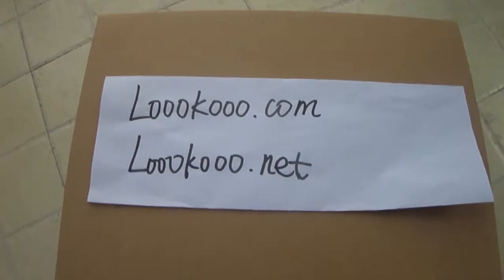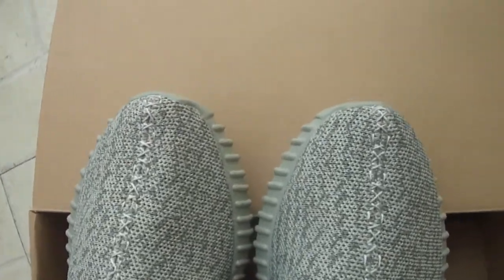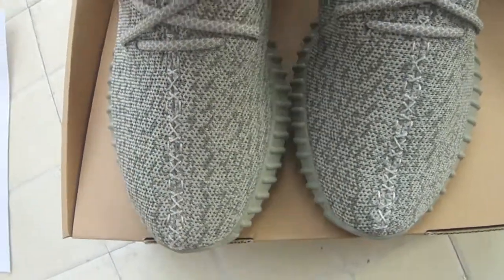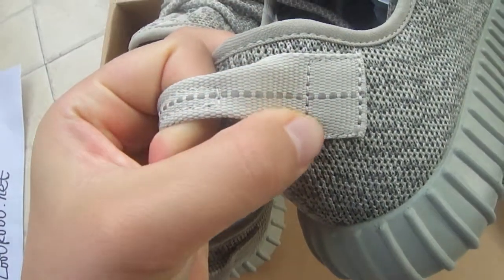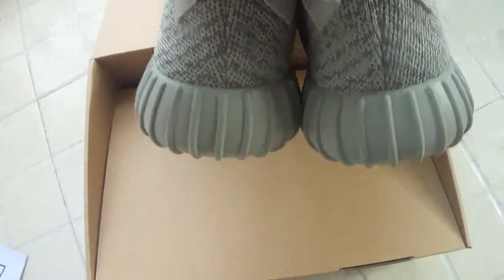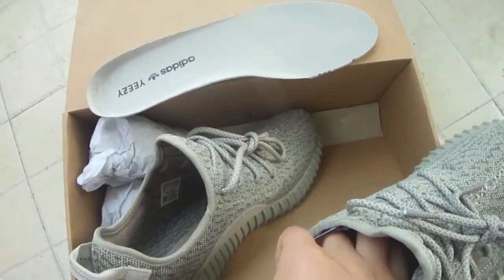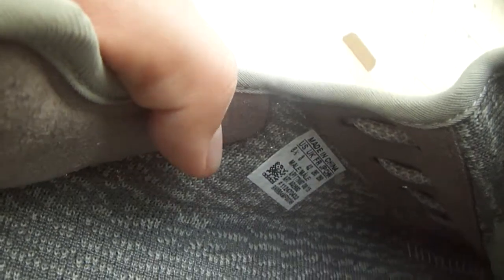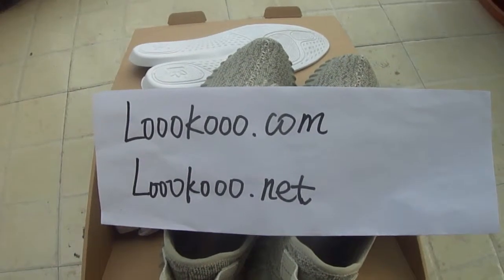ADIDAS FACTORY YEEZY 350 BOOST MOONROCK FROM LOOOKOOO.COM READY TO SHIP